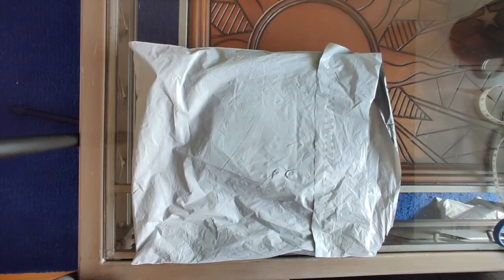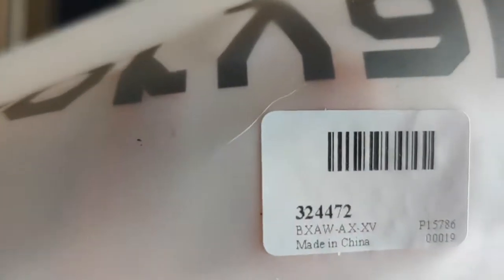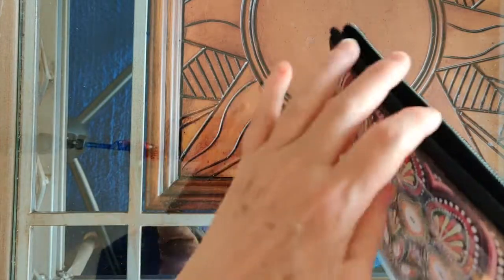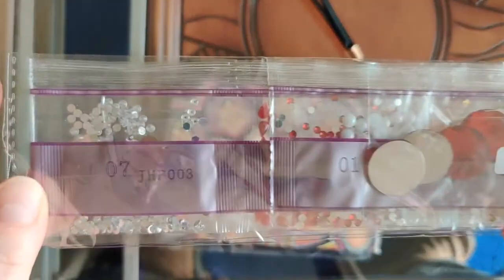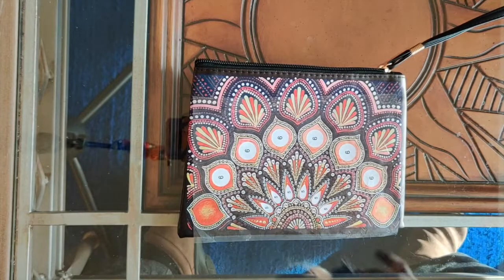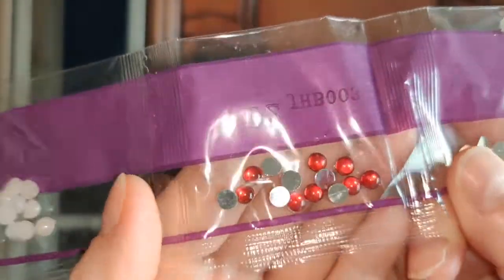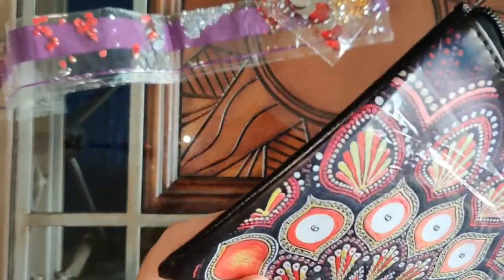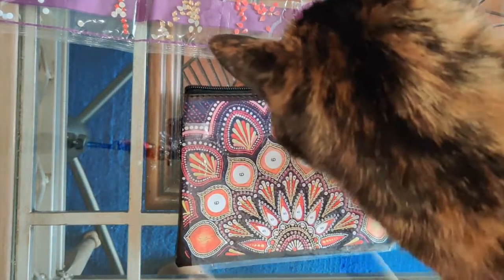Unboxing #229 - Red, White & Purple Wristlet from PeggyBuy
Hello my beautiful diamond painting friends and YouTubers!!

Here's the unboxing of a wristlet I bought from PeggyBuy and here's a link to it

Do you want a birthday or other special milestone shout-out on my channel? I will be doing shout-outs at least once per week in the future. Just limit the message to no more than 140 characters!  Please note:  I reserve the right to decline any request that I deem inappropriate.

Happy 💎 Painting!!